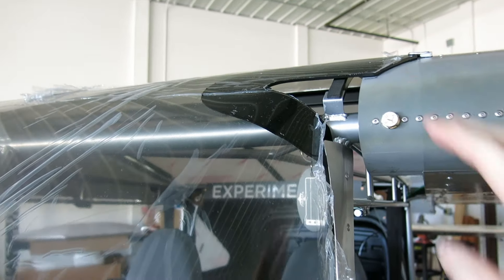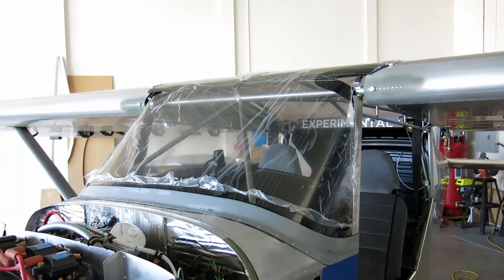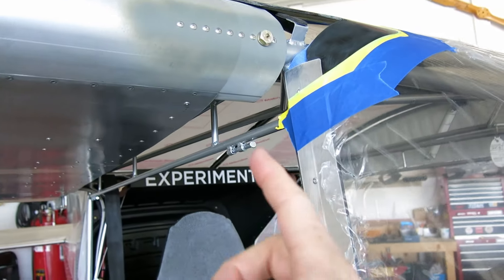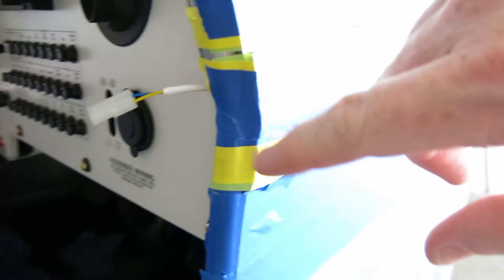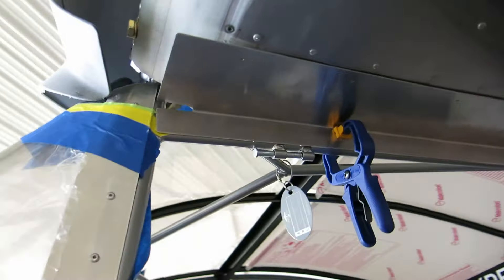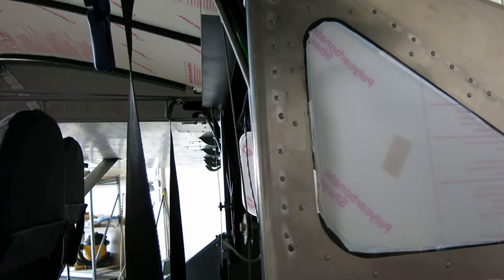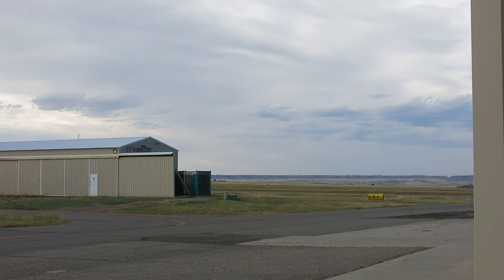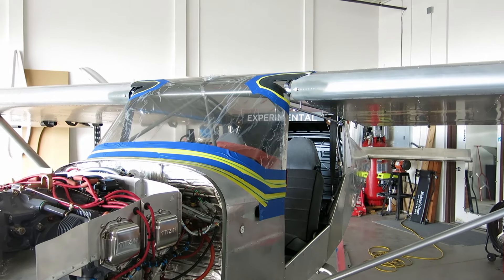No. 389 09-29-2024 Windshield/skylight install part-14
Masked off the windshield hold down strip to put a fillet of 2216 in and fill the low spots. Got the wing cuff area prepped for install and started working on the bottom wing gap seals.